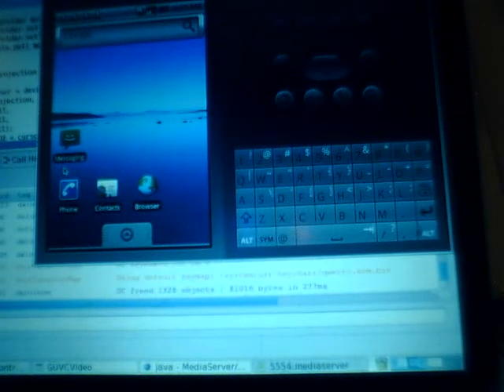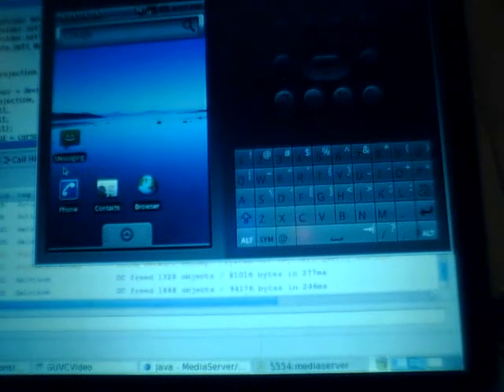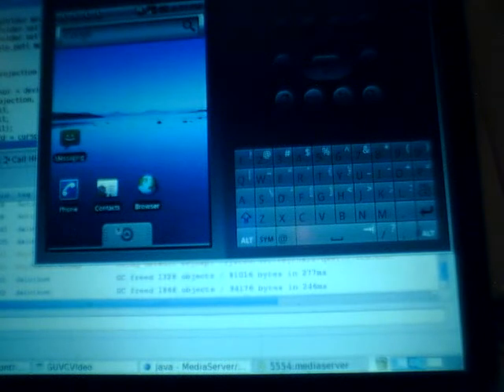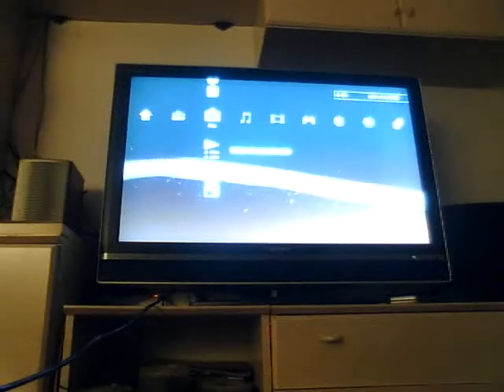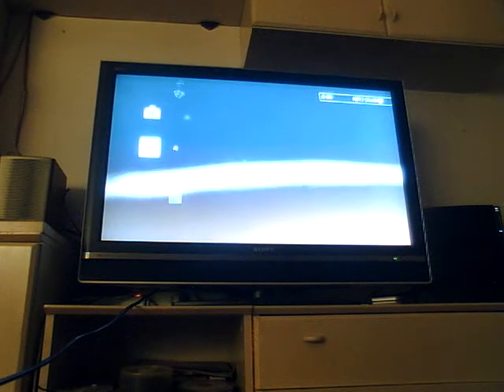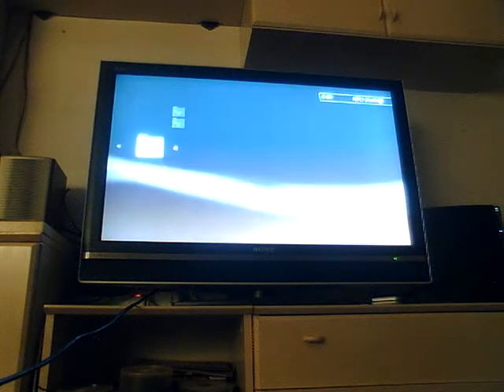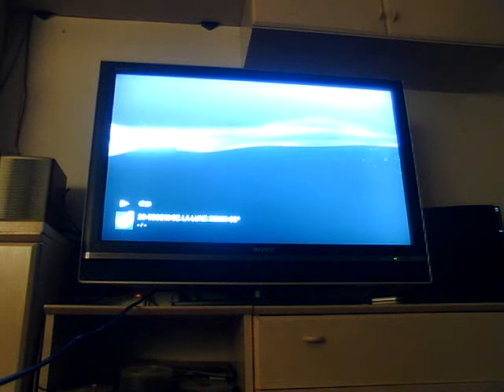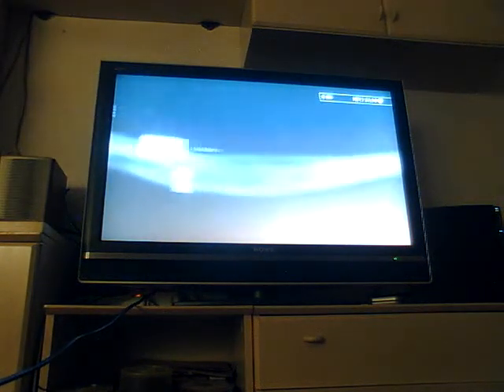Android Media Server demo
Demo of a DLNA Media Server for Android.